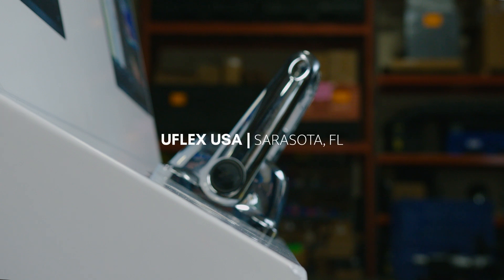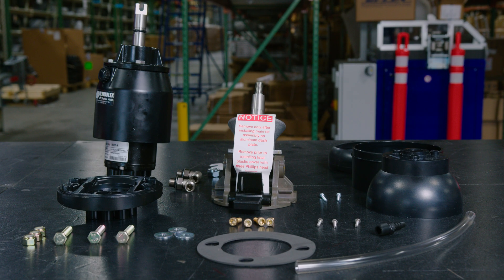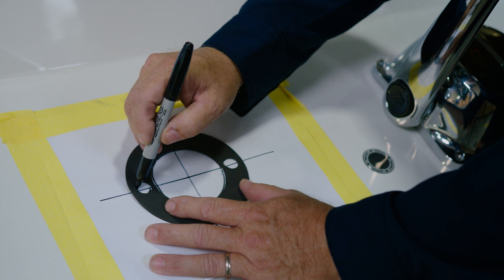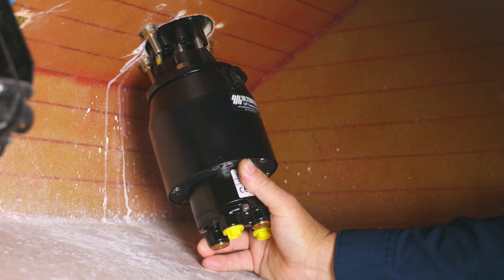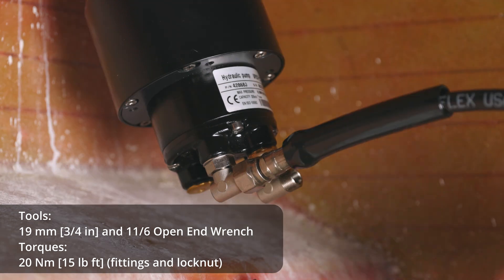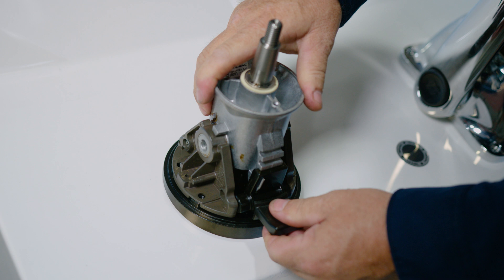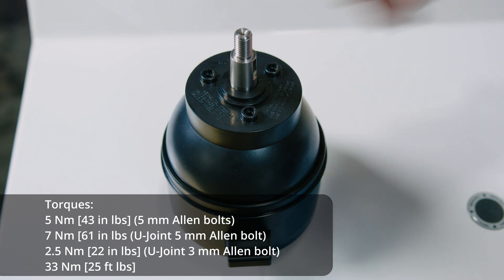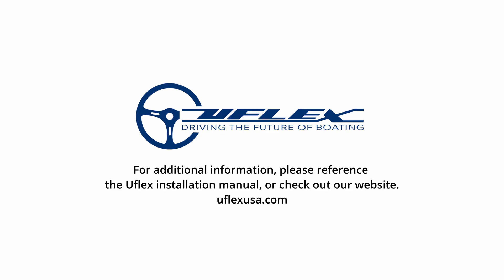Uflex Steering Tilt Helm Installation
This video shows how to install a Uflex Hydraulic Steering System. This specific application is for a Tilt Helm on a center console with dual outboards.

For additional information, please reference the Uflex Installation manual. The difficulty level for this installation is moderate and it will take 1-2 hours on average.

Tools required:
 - 13mm wrench
 - 11 mm [7/16 in] drill bit
 - 3 in hole saw
 - 6 Nm [52 in lbs]
 - 6 mm Allen wrench
 - 12.7 Nm [112 in lbs]
 - 5 mm Allen wrench
 - 3 mm Allen wrench
 - Phillips screwdriver
 - 5 Nm [ 43 in lbs] (5 mm Allen bolts
 - 7 Nm [61 in lbs] (U-joint 5 mm Allen bolt)
 - 2.5 Nm [22 in lbs] (U-joint 3 mm Allen bolt)
 - 19 mm [3/4 in] open end wrench
 - 11/16 in open end wrench
 - 20Nm [15 lb ft] (fittings and locknut)
 - 19mm [3/4 in] socket
 - 33 Nm [25 ft lbs]